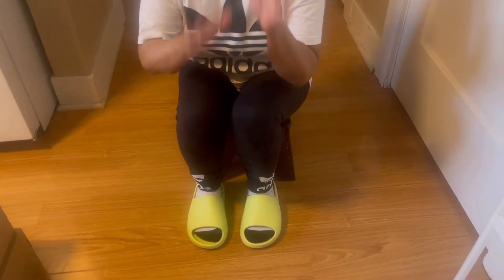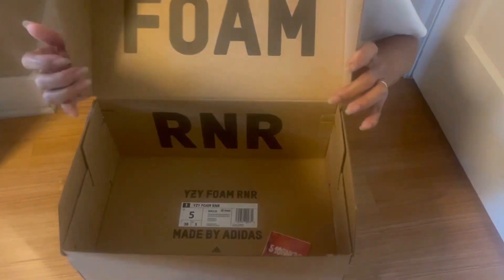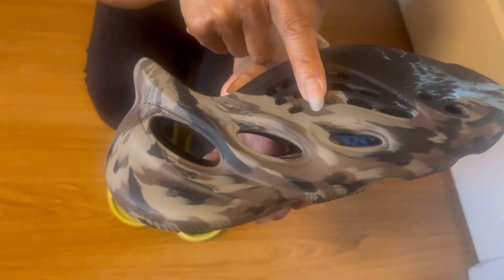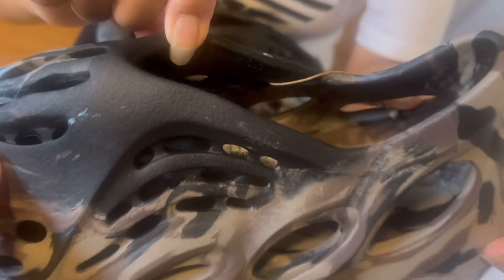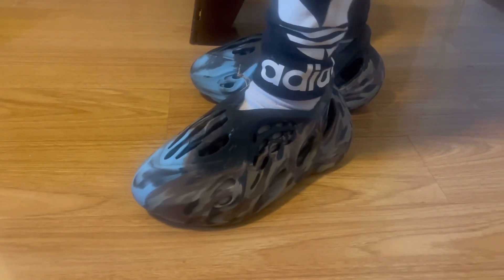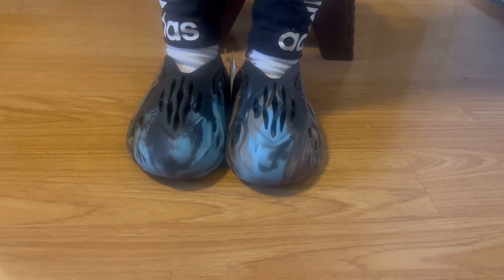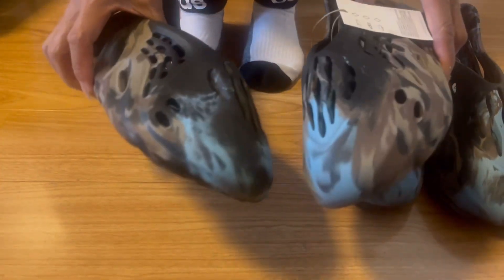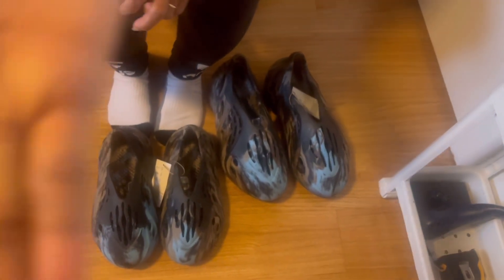Adidas Yeezy Foam Runner MX Cinder. Plus on feet on both small and big size.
Here’s my latest pick-up! My first Adidas Yeezy Foam Runner.